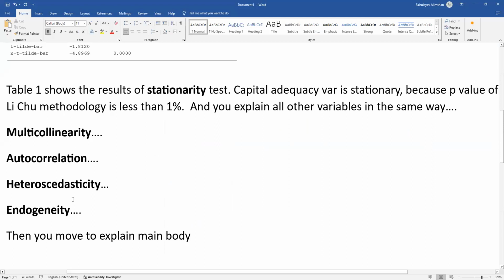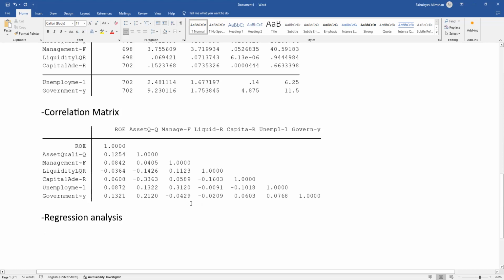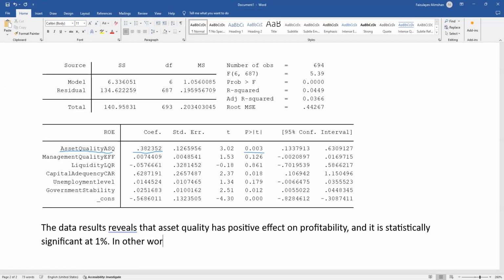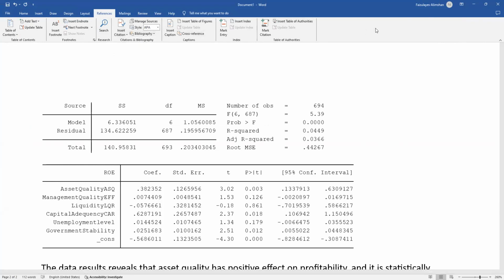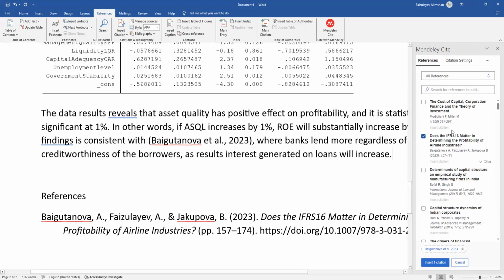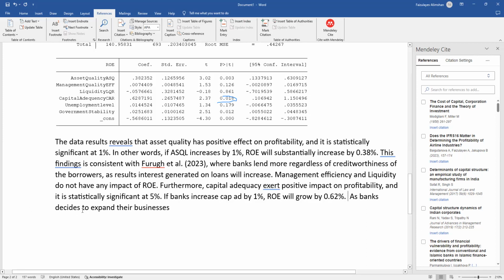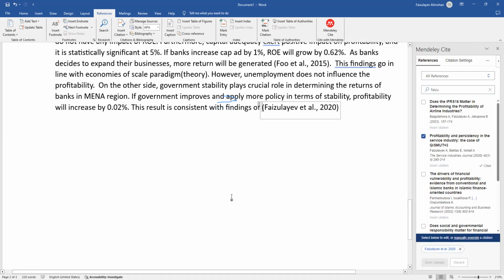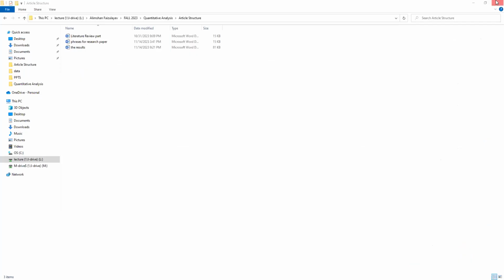Empirical results and Mendeley soft